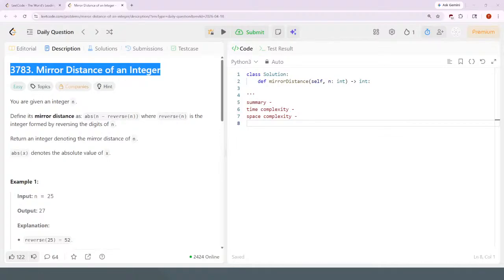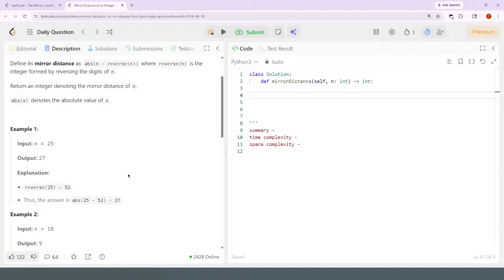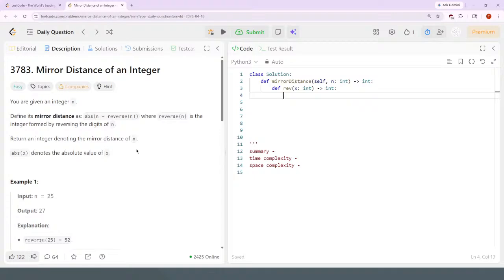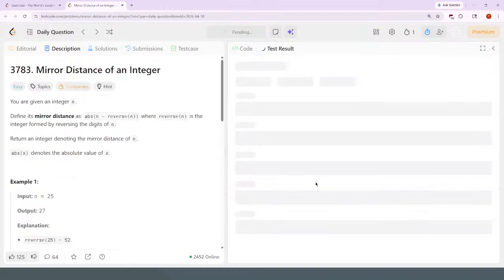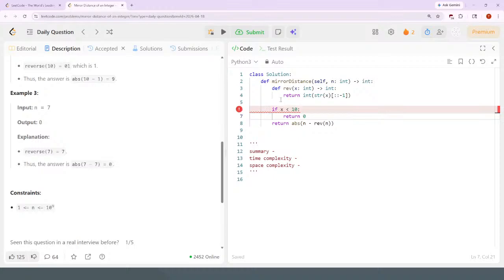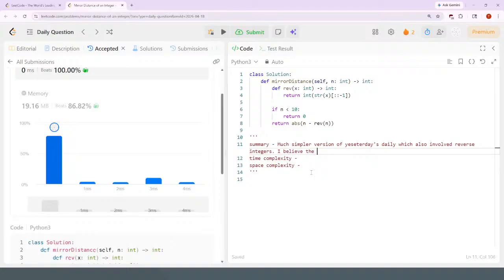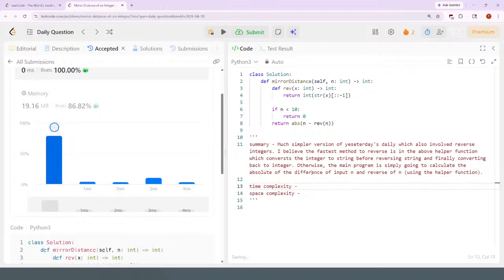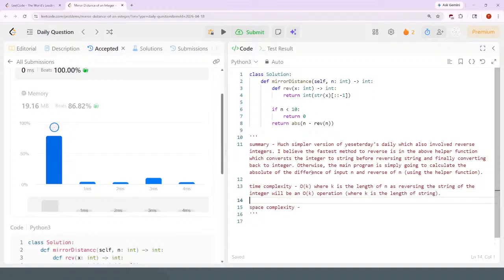3783. Mirror Distance of an Integer [Easy] | Leetcode Daily | 4-18-26